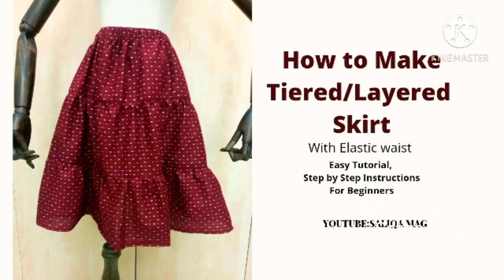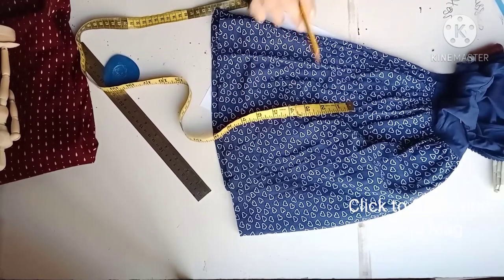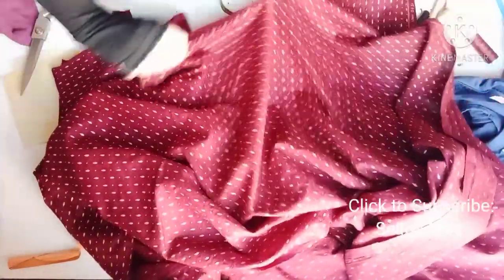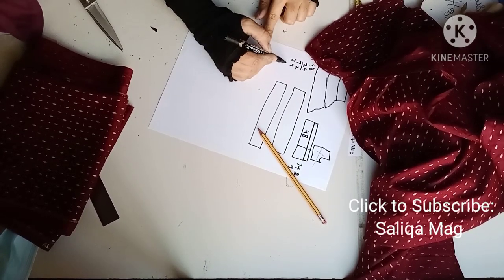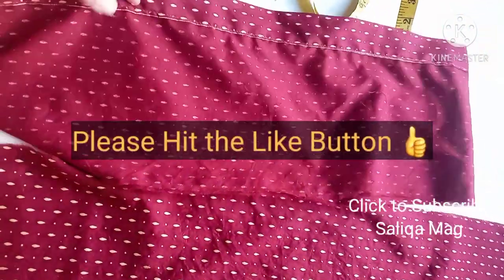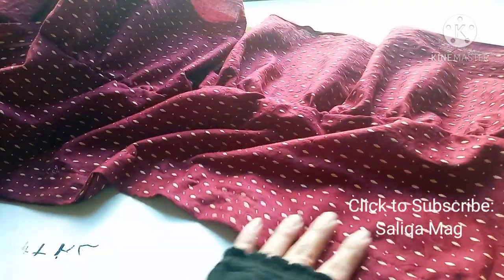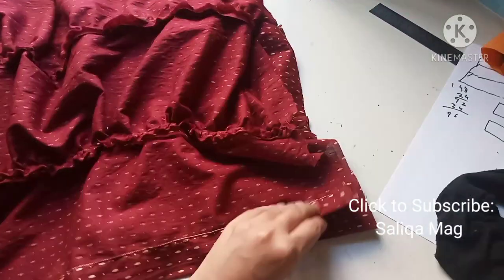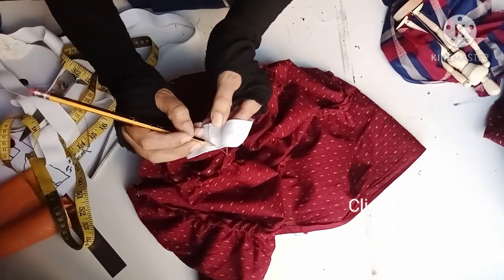How to Make Tiered Skirt | How to Make Pattern of Tiered Skirt | Saliqa Mag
Easy to Sew Tiered Skirt cutting and sewing. Step by step instructions for beginners